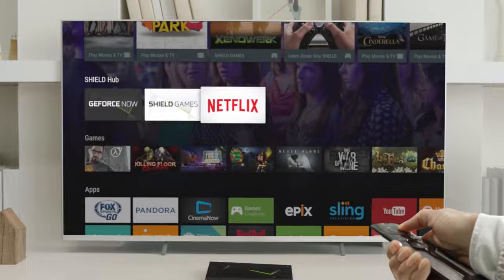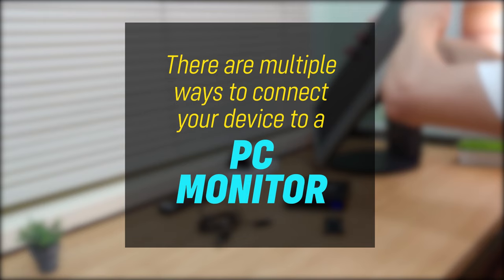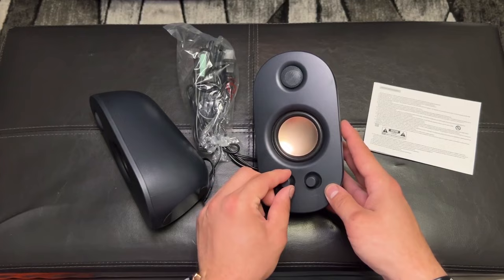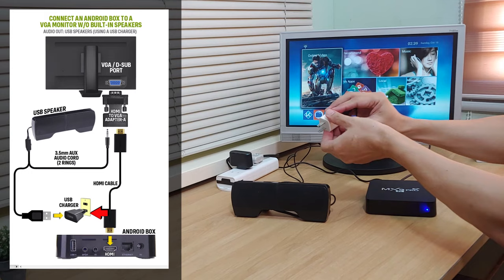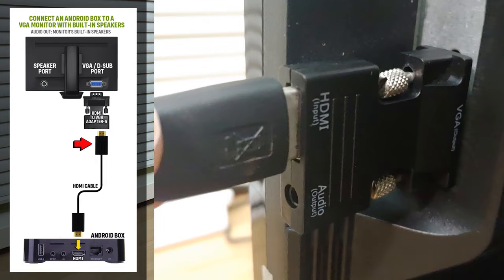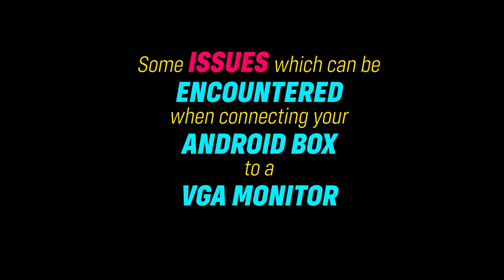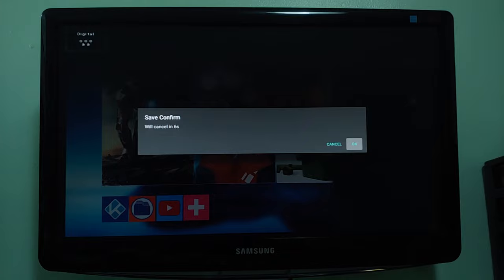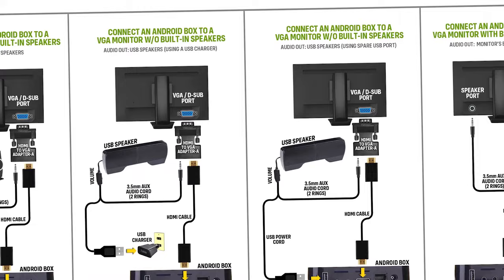Convert an Old Monitor into a Smart TV with Working Sound via VGA (Tested with MXQ Pro Android Box)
Do you have an old PC monitor which you would like to convert to a Smart TV? That's absolutely possible with the use of an HDMI to VGA Adaptor. This video will teach you how to do just that!

PRODUCT LINKS:
HDMI to VGA Adapter (Type 1)